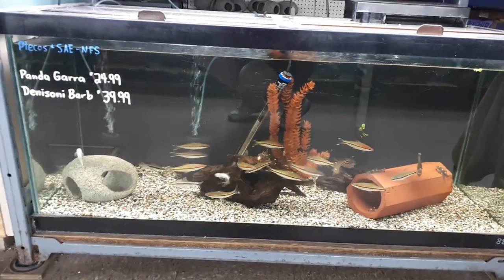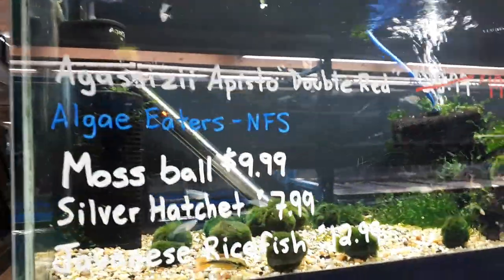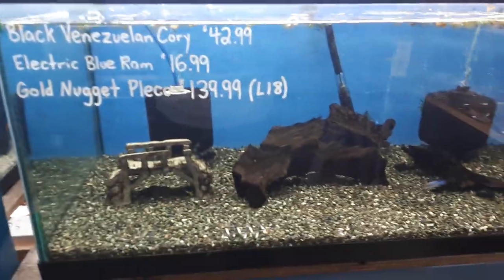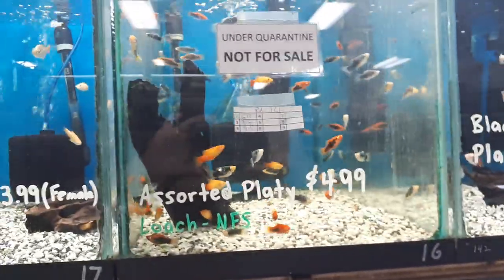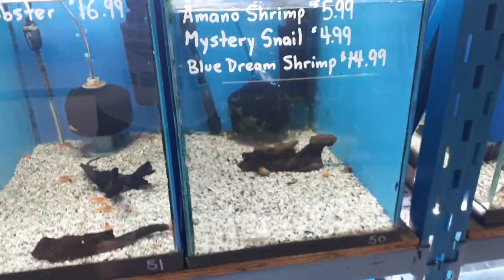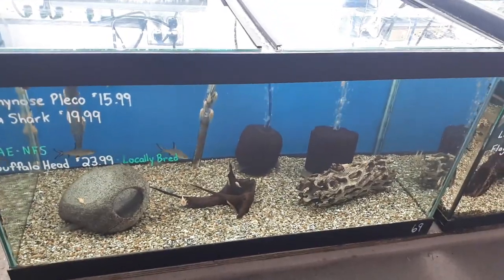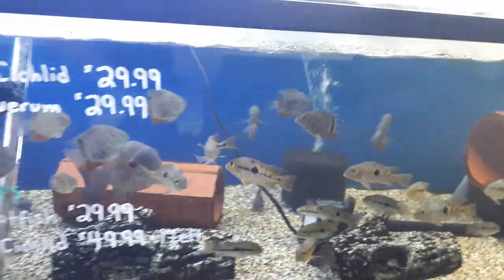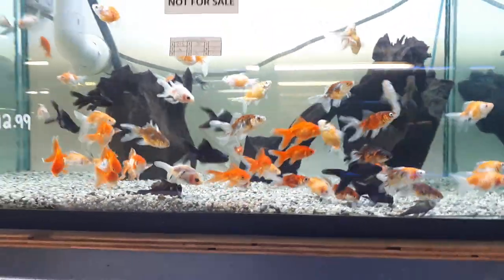Roger's Aquatics Fish Room Tour June 16, 2020